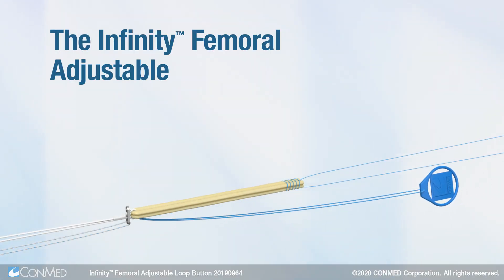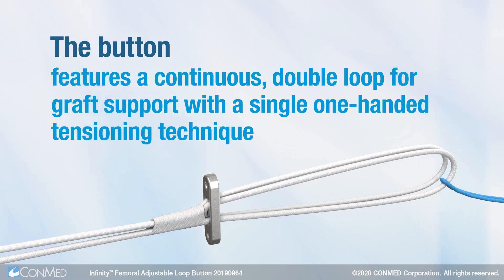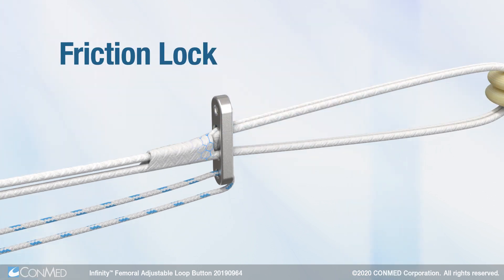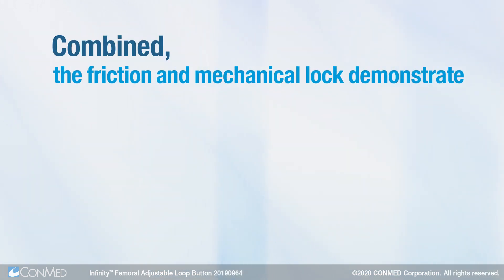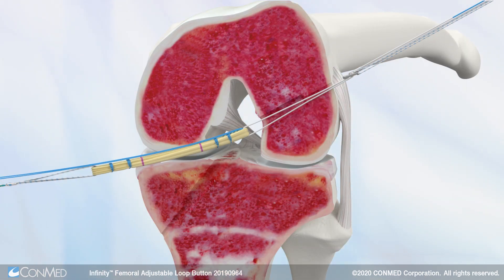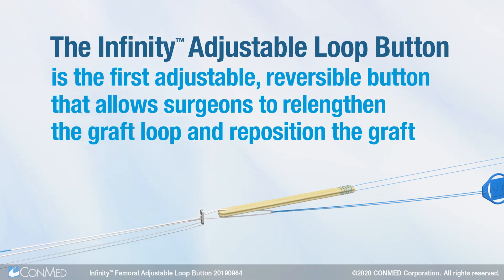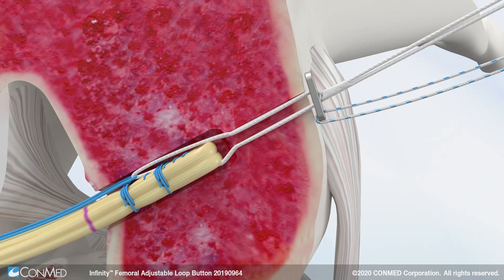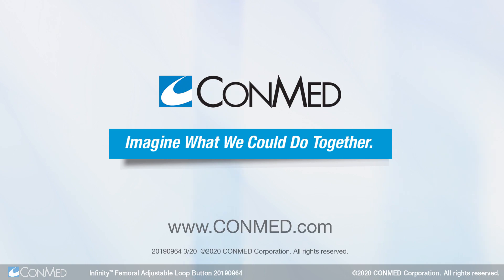Infinity™ Femoral Adjustable Loop Button - CONMED Product Video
The Infinity™ Femoral Adjustable Loop Button is the first adjustable, reversible button on the market.

The Infinity Adjustable Loop Button features a low profile titanium body that fits through a 3.5mm button channel. Designed with #5 high molecular weight polyethylene suture, the button features a continuous double loop for graft support with a single one-handed tensioning technique. The button also features no minimal loop length, allowing surgeon to maximize the amount of graft fill in the tunnel.

The Infinity Adjustable Loop Button features a dual locking mechanism for secure graft fixation. The graft loop converges on the proximal aspect of the button to form a friction lock. When tension is applied on the graft, the friction lock constricts. Once the fiction lock is engaged, fixation is reinforced by a secondary mechanical lock that is created by the button’s physical interference on the friction lock. Combined, the friction and mechanical lock demonstrate an ultimate load-to-failure strength greater than 1,000 Newtons and cyclic displacement less than 1.1-millimeters.*

The Infinity Adjustable Loop Button is engineered to simplify graft fixation by eliminating multiple tensioning sutures to introduce the graft into the joint. A single, white tensioning suture features an easily identifiable blue suture tag, and the tensioning strand is used to advance the graft and constrict the friction lock. To properly advance the graft into place, apply firm and equal tension on the graft and the tensioning to ensure proper advancement and fixation of the graft.

The Infinity Adjustable Loop Button is the first adjustable, reversible button that allows surgeons to re-lengthen the graft loop and re-position the graft within the femoral and tibial tunnel. After initial fixation of the implant on the femoral cortex, surgeons can pull the reversible button tab to re-lengthen one of the graft loops. Next, firm tension is applied to the graft limbs to relengthen the second graft loop and reverse the graft down the femoral and tibial tunnels. This first-of its-kind, reversible button is ideal when using shorter all-inside graft constructs and provides surgeons with the ability to optimize graft placement for every procedure.